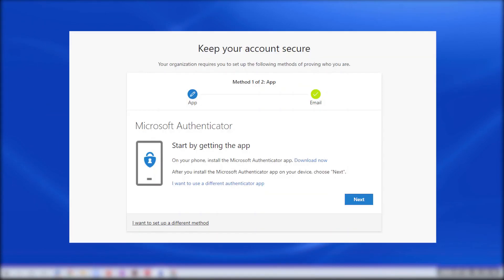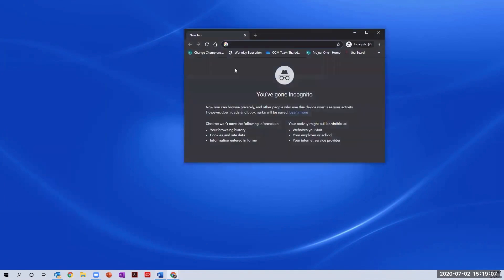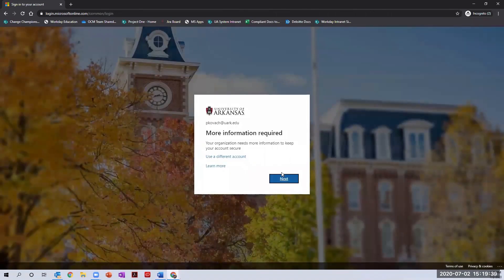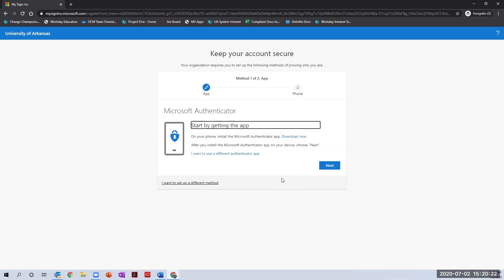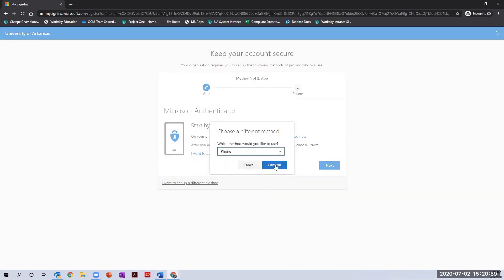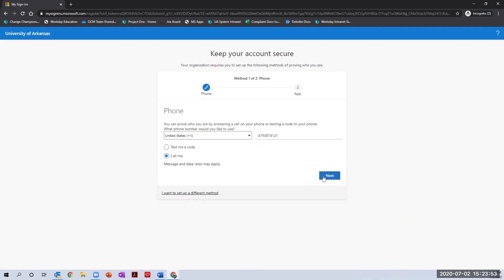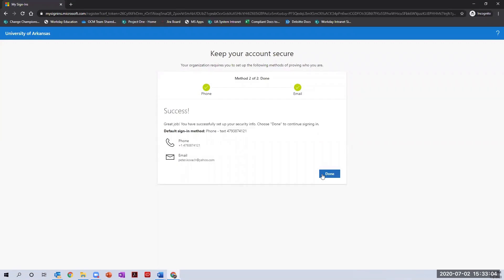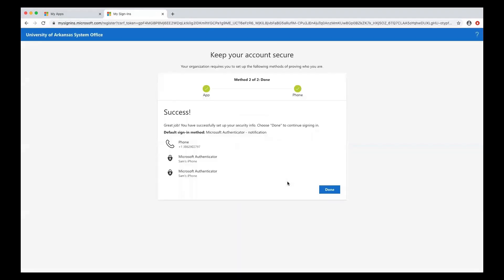Setting Up Multi-Factor Authentication